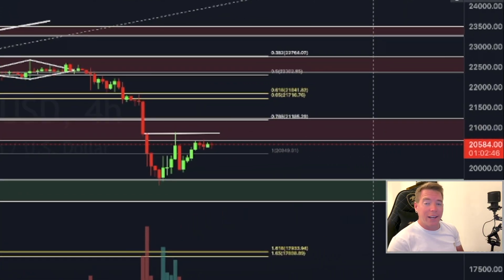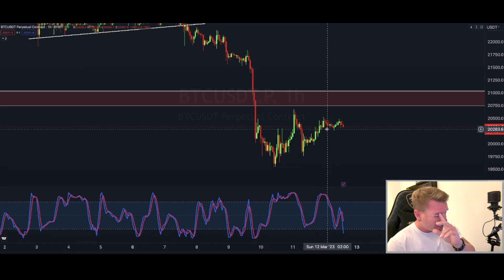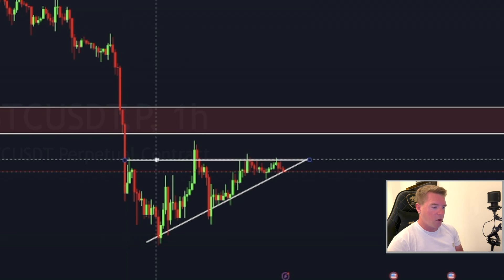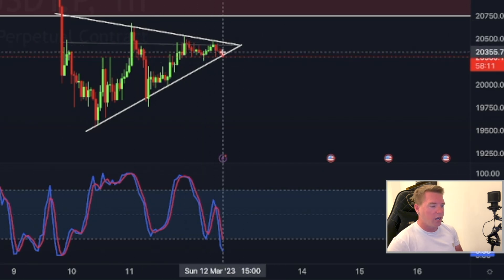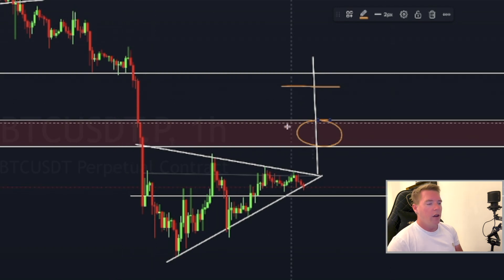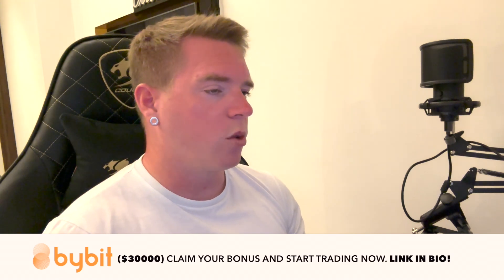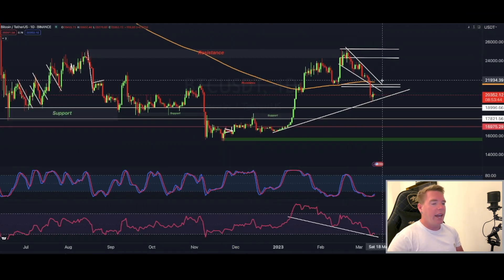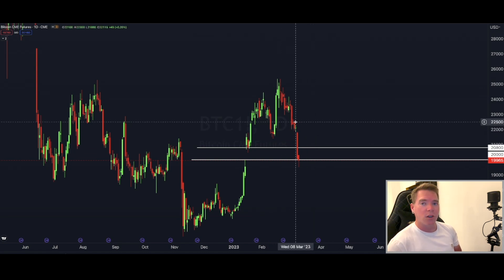GOING LONG ON BITCOIN TRIPPLE BOTTOM!!! THIS IS MY PLAY STRATEGY !!!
Register now!

⏰ Timestamps:

0:00 INTRO
0:38 BITCOIN TA
10:36 OUTRO